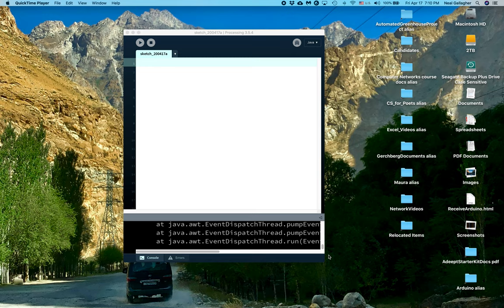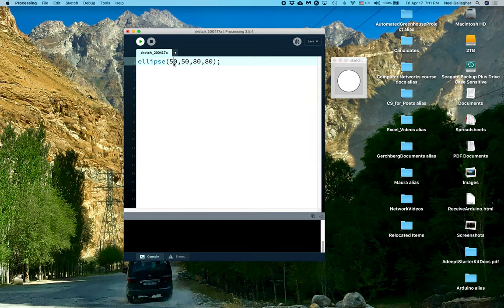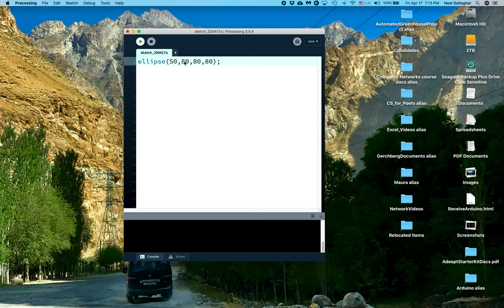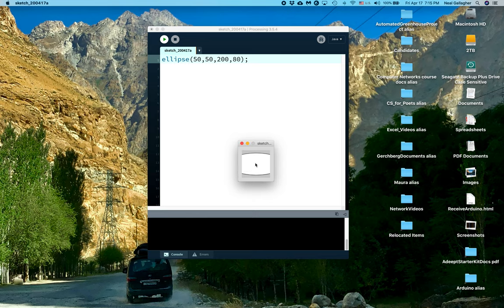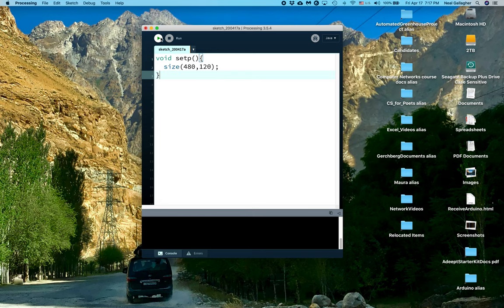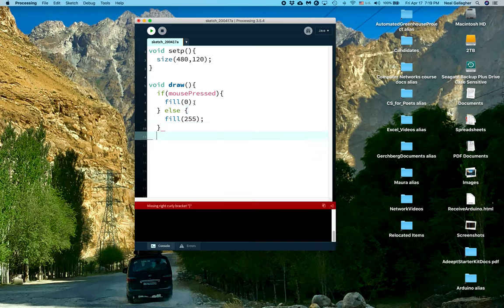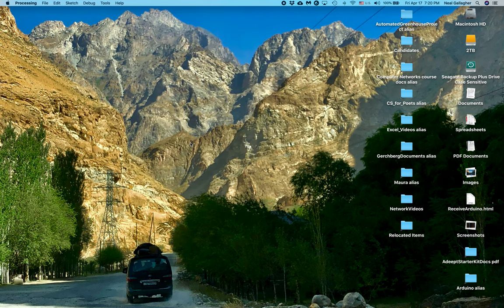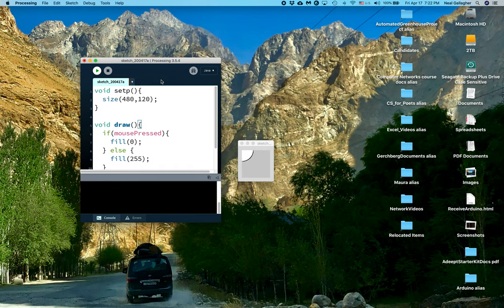Processing_1: programming in Processing